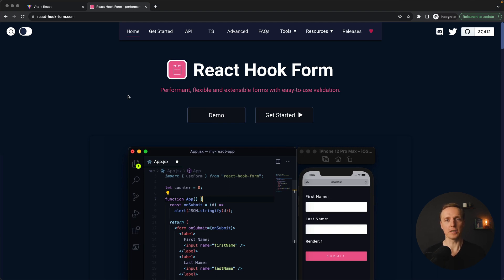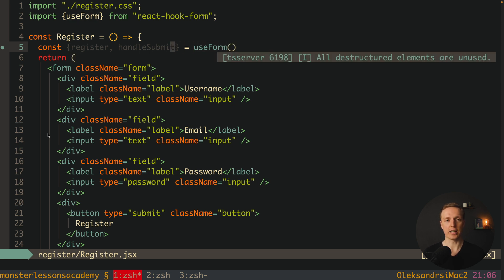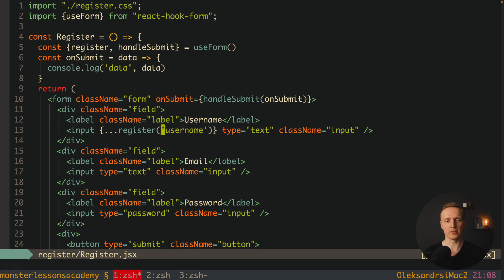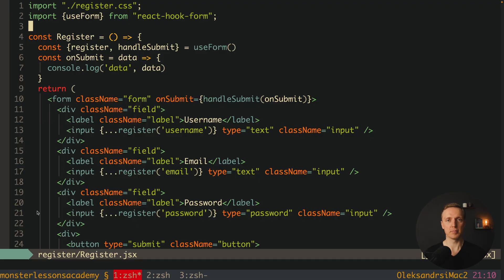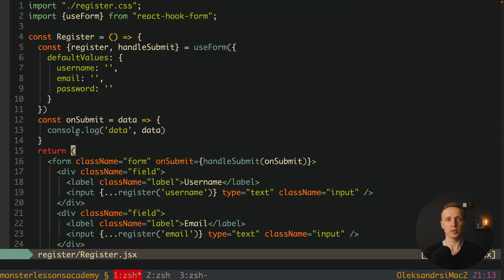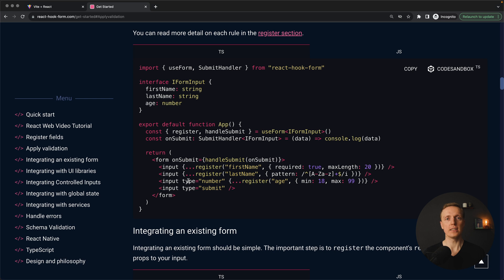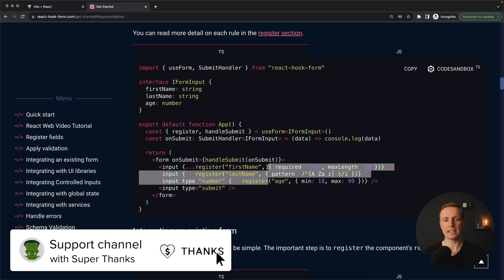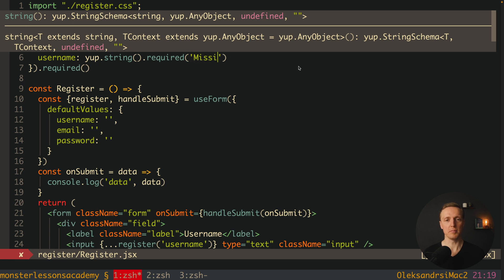React Hook Form Crash Course - Speed Up Writing React Form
In this React hook form crash course you will learn everything that you need to know to simplify creating forms in React. You will learn how to install and configure React hook form, implement client and server validation and much more.

🕒 TIMESTAMPS
0:00 Introduction
0:54 React hooks form configuration
4:08 React hooks form default values
5:25 React hooks form reusable component
7:09 React hooks form client validation
14:07 React hooks form backend validation